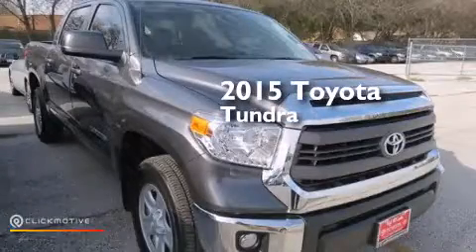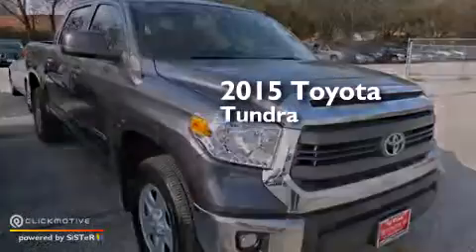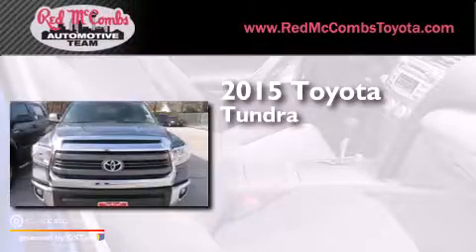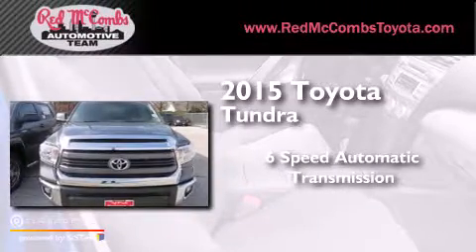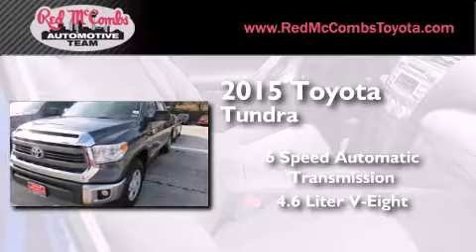2015 Toyota Tundra Kirby TX Red McCombs Toyota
Walk-around Video for our 2015 Toyota Tundra here at Red McCombs Toyota . Red McCombs Toyota has been honored to serve the San Antonio , Kirby , New Braunfels , and Boerne , TX area for over 25 years ! We promise that your experience at our dealership will exceed your expectations ! We have a great selection of new and used vehicles and would love to tell you about any additional discounts on the 2015 Toyota Tundra . Come see why we are the Home of the Real Deal ! Year : 2015 Make : Toyota Model : Tundra Engine : Regular Unleaded V-8 4.6 L/281 Trans . : Automatic Exterior : Magnetic Gray Metallic Interior : Black Stock : 088129 Red McCombs Toyota Phone- (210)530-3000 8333 I-10 West San Antonio , TX 78230 Facebook Twitter Foursquare Pinterest Google+